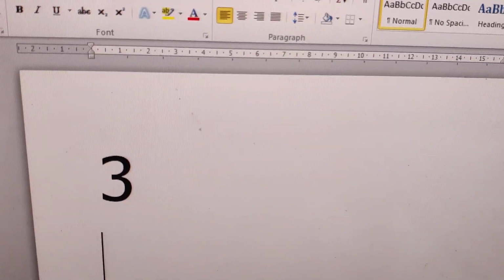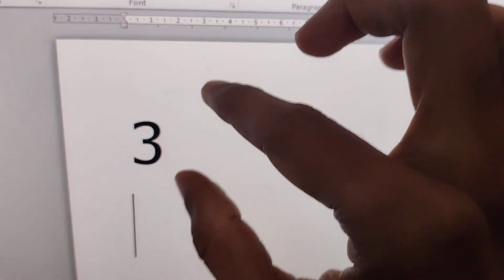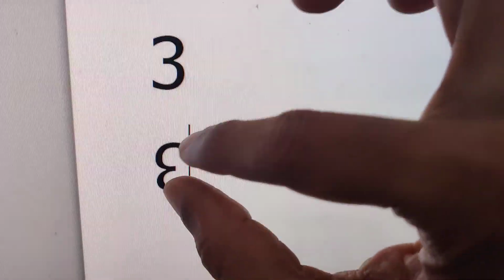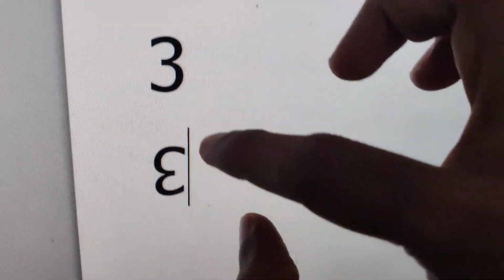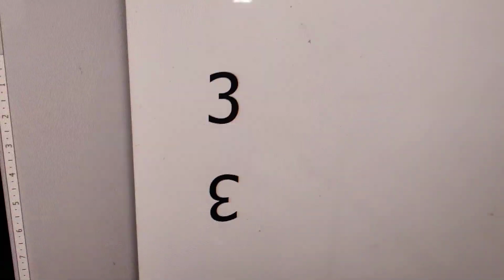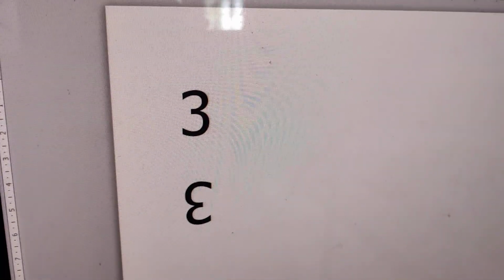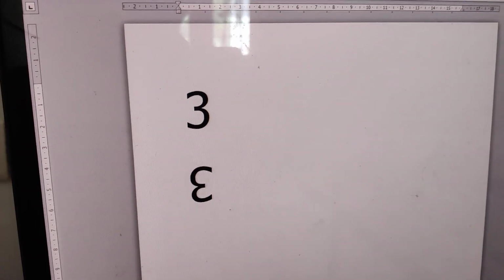how to type number three digit upside down using keyboard shortcut